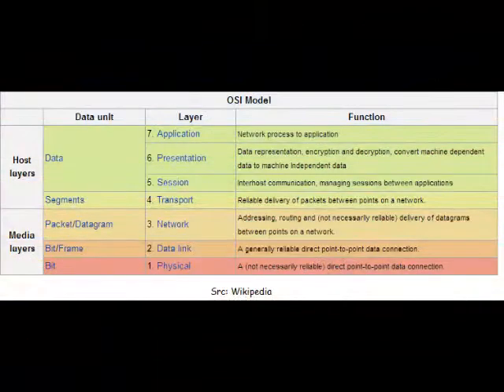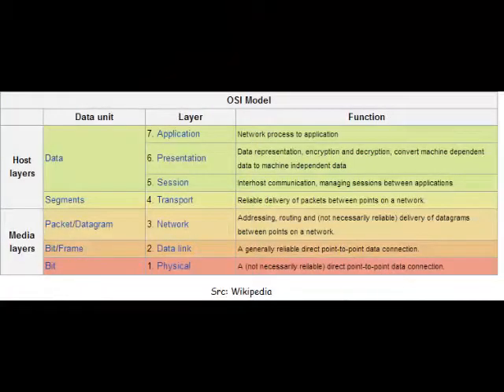Spring 2014 Section 2 Group 2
Credits song: Pepper Steak

Note, wikipedia used as image source for
1) not making a terrible hand drawn MS paint model
2) public domain